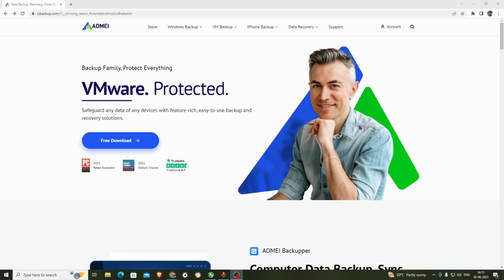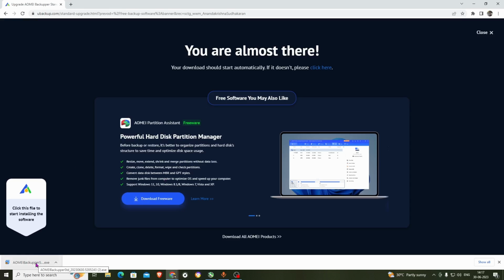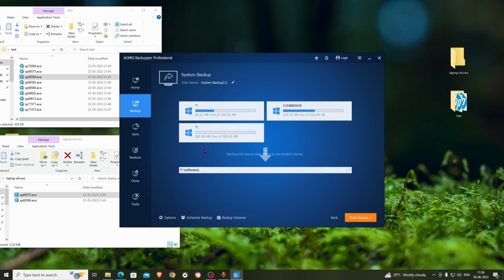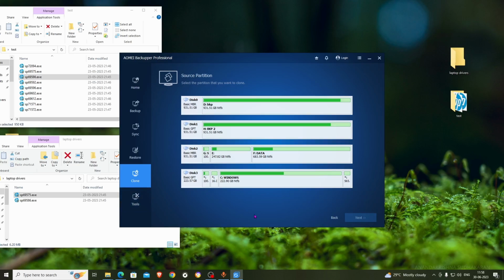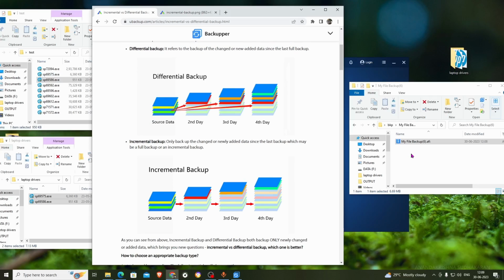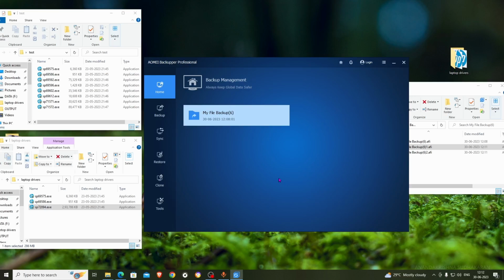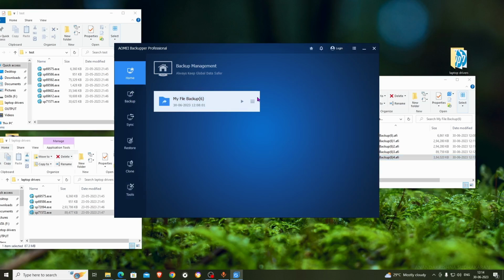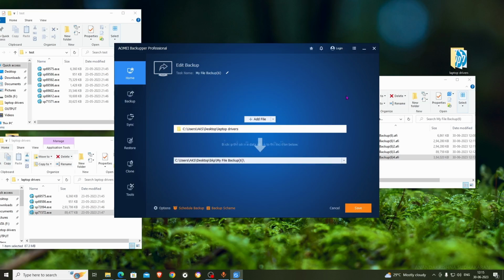"Complete Data Protection with AOMEI Backupper: Safeguard Your Files Today!"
Educational Purpose Statement:
The goal is to share knowledge, assist learners, and contribute to the understanding of electronics. Any demonstrations or discussions are conducted with the utmost respect for ethical and lawful practices. AOMEI BACKUPPER
AOMEI PARTITION ASSISTANT
Your support means the world to me! If you appreciate the content I create and would like to contribute to the growth of my channel, you can show your support through donations.

AOMEI Backupper is a powerful backup and recovery software designed to protect your valuable data on Windows systems. With its comprehensive features and user-friendly interface, AOMEI Backupper provides a reliable solution for safeguarding your files, ensuring data integrity, and enabling quick recovery in case of data loss or system failures.

Data loss can occur due to various reasons, such as hardware failures, accidental deletions, viruses, or system crashes. AOMEI Backupper helps you prevent the devastating consequences of such incidents by allowing you to create backups of your entire system, individual files, or selected folders. By regularly backing up your data, you can mitigate the risks associated with data loss and ensure that your important files are secure.

One of the key features of AOMEI Backupper is its ability to create full system backups, which capture the entire contents of your computer, including the operating system, applications, and personal files. This ensures that in the event of a system failure or data loss, you can easily restore your system to a previous state, minimizing downtime and avoiding the hassle of reinstalling the operating system and applications from scratch.

In addition to system backups, AOMEI Backupper allows you to perform selective file and folder backups. This flexibility enables you to choose specific files or folders that you want to back up, providing a more granular approach to data protection. Whether it's important documents, irreplaceable photos, or critical project files, AOMEI Backupper ensures that no valuable data is left vulnerable to loss.

AOMEI Backupper also offers advanced features like disk cloning, which allows you to clone an entire hard drive to another disk. This feature is particularly useful when you're upgrading to a larger storage device or migrating to a new computer. By cloning your disk, you can replicate your entire system, including the operating system, applications, and data, making the transition seamless and hassle-free.

Moreover, AOMEI Backupper provides the option to create bootable media, such as a USB drive or CD/DVD, which allows you to restore your system even if your operating system becomes unbootable. This feature is crucial in situations where your computer experiences major hardware failures or encounters severe malware infections. With bootable media, you can initiate system recovery and restore your backups without relying on the functioning of your operating system.

Overall, AOMEI Backupper offers a comprehensive and reliable backup and recovery solution for Windows users. Whether you're a home user or a business professional, AOMEI Backupper helps you protect your data, minimize the risk of data loss, and ensure the availability and integrity of your files. Its user-friendly interface, versatile backup options, and advanced features make it an essential tool for data protection and system recovery.